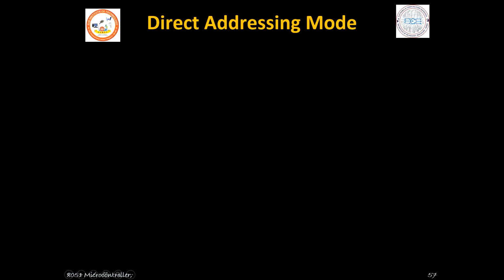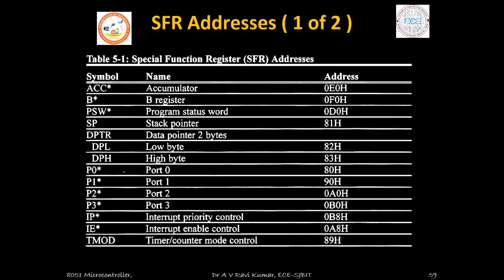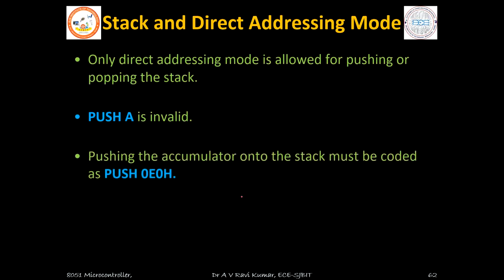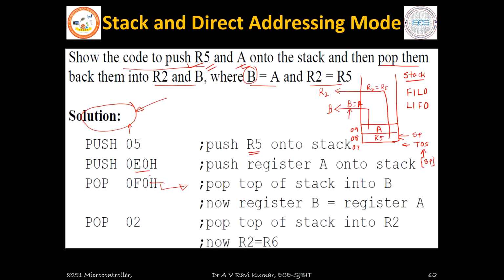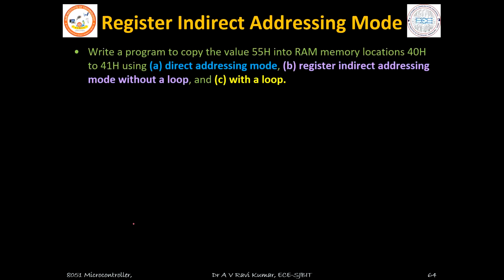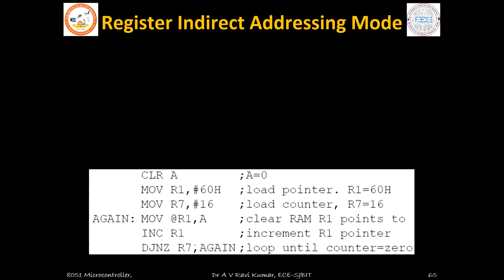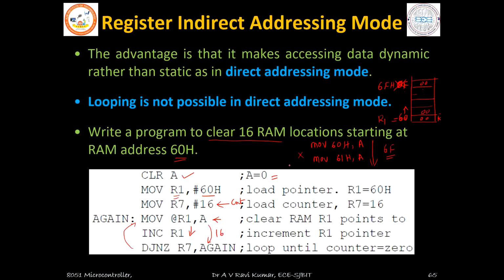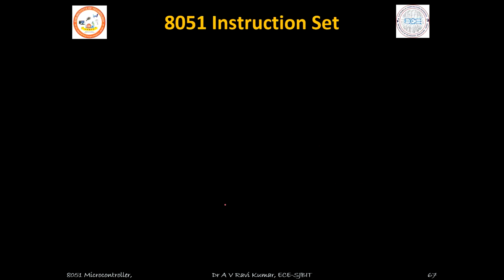8051 Microcontroller - Direct Addressing Mode